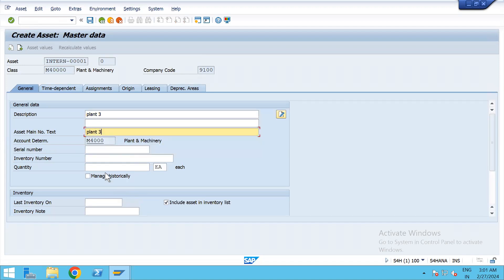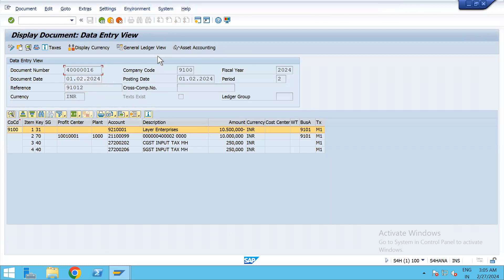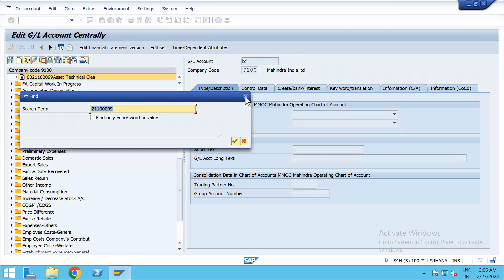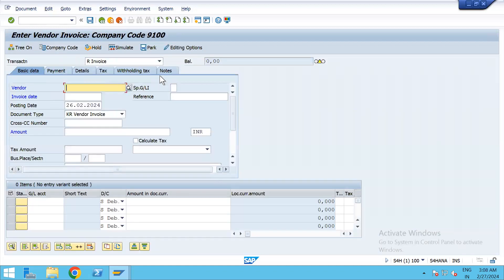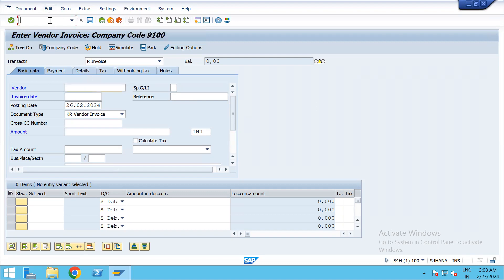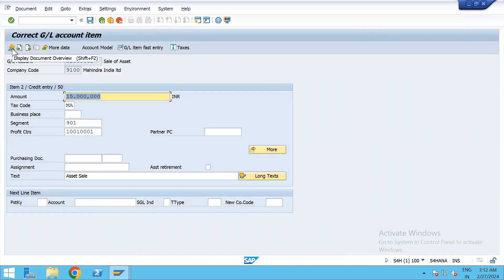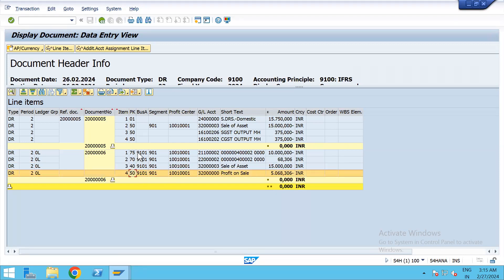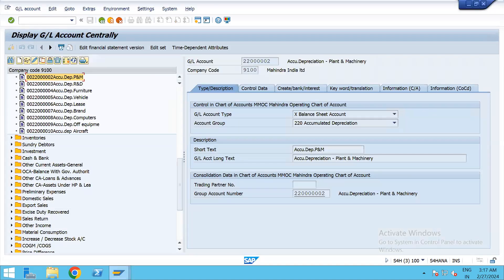SAP Asset Purchase and Sale with GST | FB60 and FB70 Complex Posting Tutorial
In this comprehensive SAP tutorial, we delve into the intricacies of asset purchase and sale transactions within the SAP environment, specifically focusing on the application of GST (Goods and Services Tax). Whether you're a seasoned SAP user or a newcomer to the platform, this video will guide you through the complex process of utilizing transaction codes FB60 and FB70 for seamless asset transactions.
Key topics covered:

Understanding asset purchase and sale workflows in SAP
Exploring the nuances of GST application in financial transactions
Step-by-step walkthrough of FB60 and FB70 transaction codes
Handling complex posting scenarios efficiently within SAP

Unlock the full potential of SAP for managing your asset transactions effectively.
Watch now and empower yourself with invaluable insights into SAP asset management with GST integration.